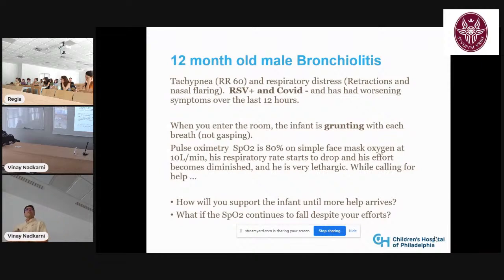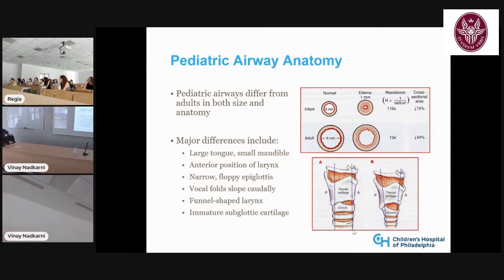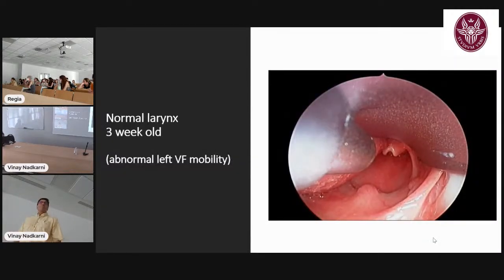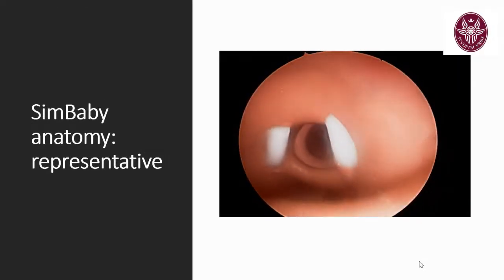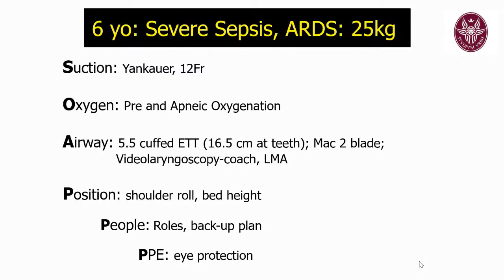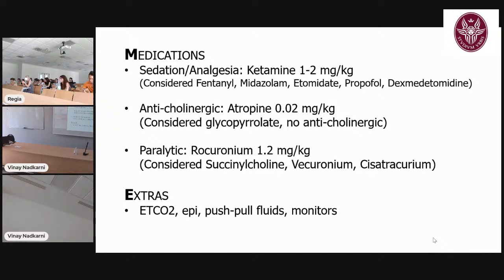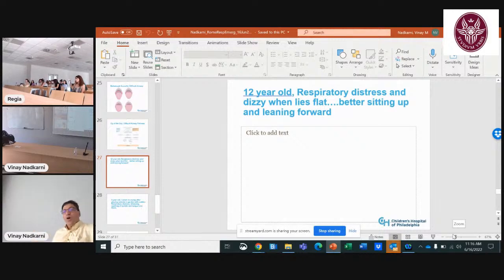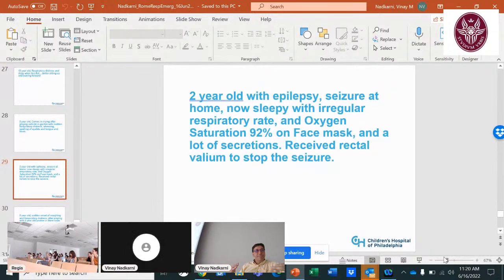Pediatric respiratory emergencies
Afternoon Lecture